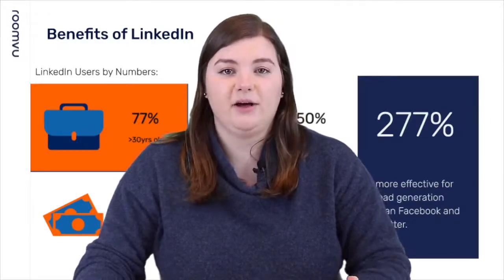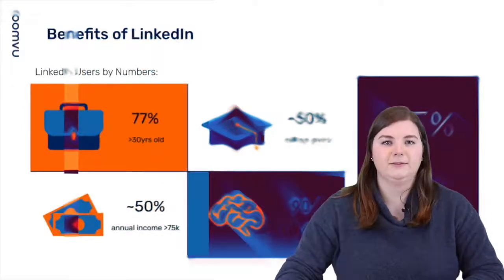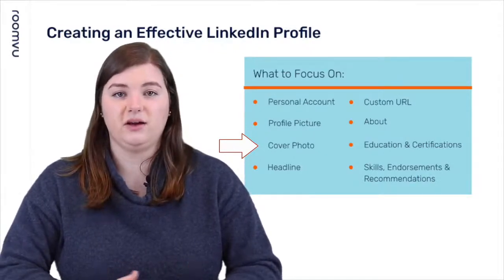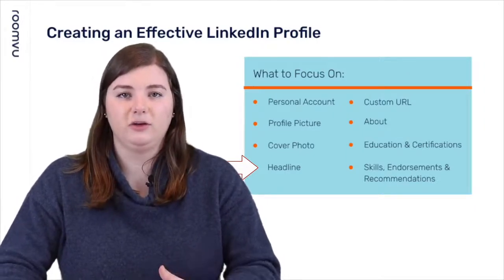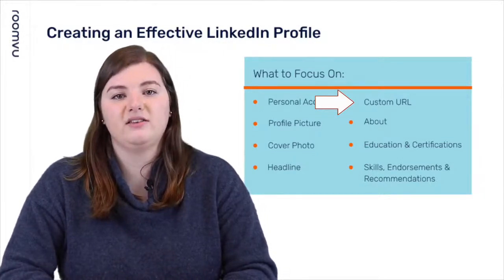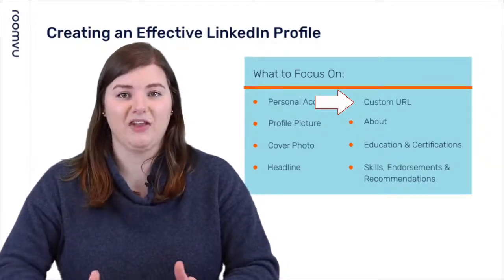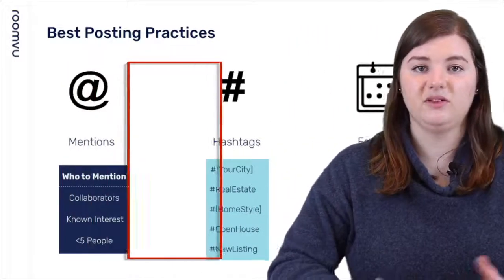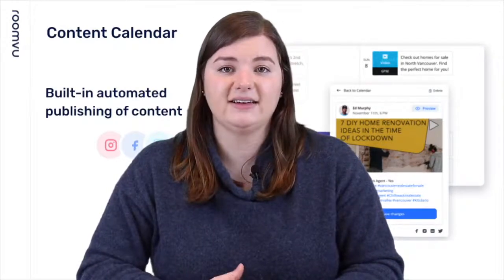Roomvu How To: Enhancing Your LinkedIn Profile for Real Estate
Join Roomvu for our free webinar about how to optimize your LinkedIn profile for real estate lead generation.
LinkedIn for Real Estate Agents: Ultimate Guide for REALTORS® in 2020
During this free webinar, we will cover all things LinkedIn. We will walk you through various topics including:

- The benefits of using LinkedIn

- Creating an effective LinkedIn profile

- Extending your reach using LinkedIn Groups

- Growing your LinkedIn Connections

- Engaging content Ideas

- Best posting practices